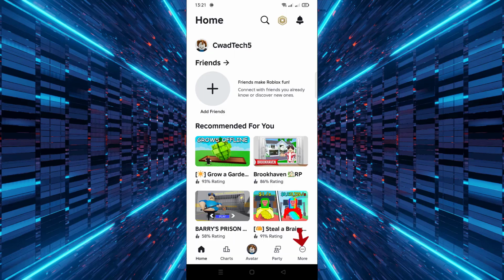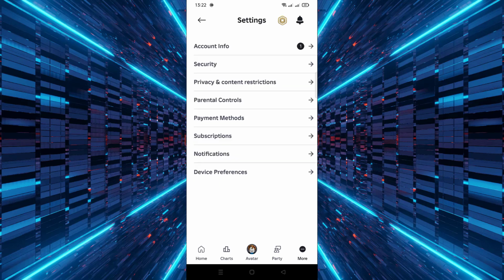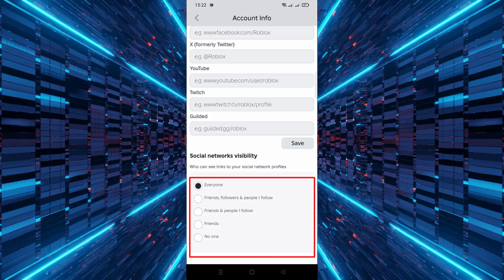Who Can See Your Roblox Social? Find Out & Change It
📱 Learn how to change who can see your social network on Roblox Android.

🔐 Manage your privacy settings in the Roblox app easily.

👤 Control who can view your social links on your Roblox profile.

📲 Step-by-step guide to adjust account info settings in Roblox mobile.

🛡️ Roblox privacy control made simple for Android users.

🧾 Keep your social network safe and visible only to people you choose.

📁 Go to settings, then account info, and update visibility options.

📉 Stop strangers from seeing your Roblox social connections.

⚙️ Works on all Android phones with the Roblox mobile app installed.

🎯 Perfect for users who care about security and profile visibility.

📌 Make sure your Roblox profile looks exactly how you want it.